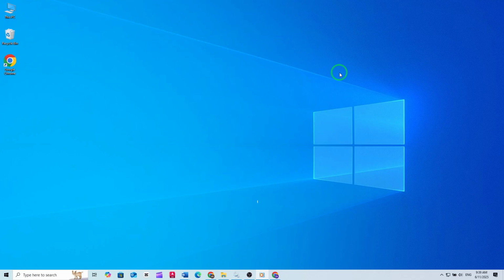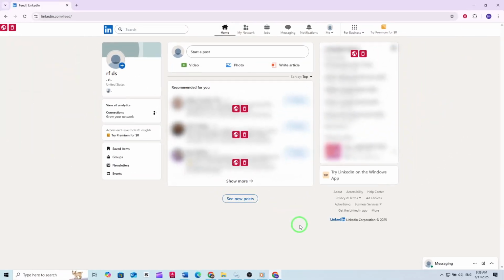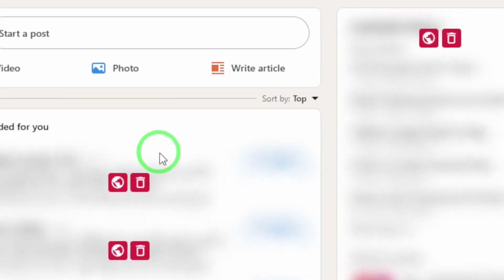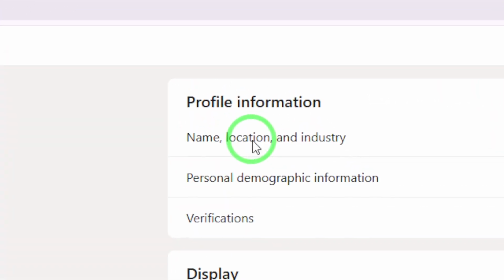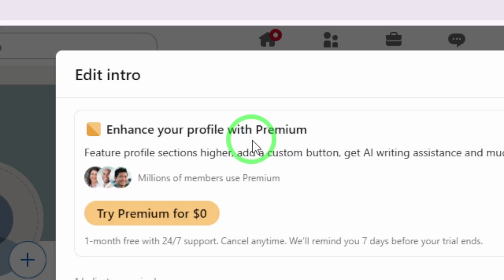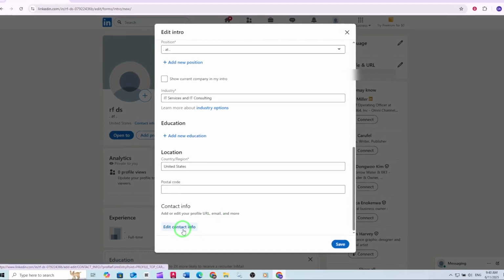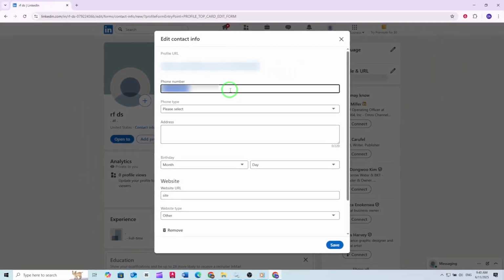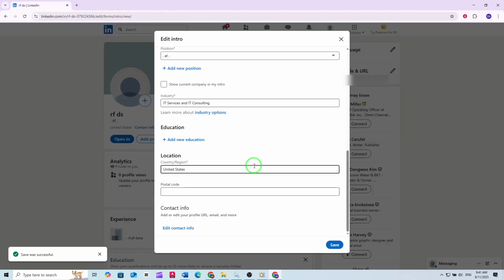How To Remove Your Phone Number On LinkedIn On PC (New Update)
Learn how to remove your phone number from LinkedIn on PC with the latest update.

1. Open LinkedIn on your browser

2. Click Me, from the top right menu

3. Enter to Settings

4. From Account preferences, click on Name, location, and industry

6. Remove your phone number, confirm the steps-

Chapters:
00:00 Intro
00:12 Soultion
01:05 Outro